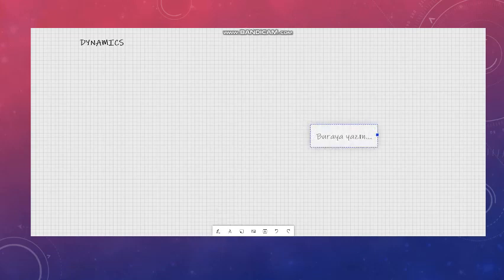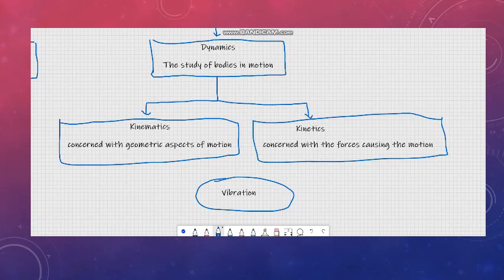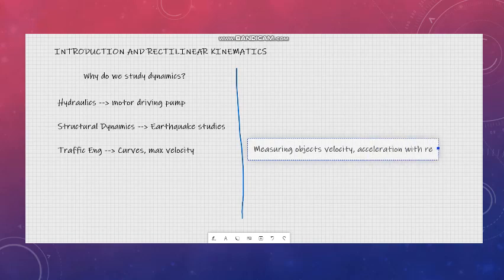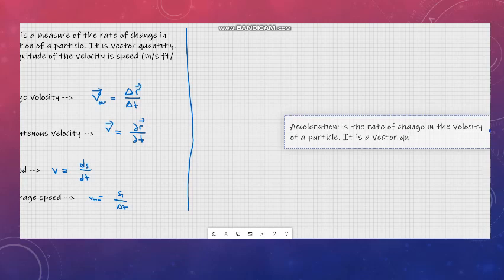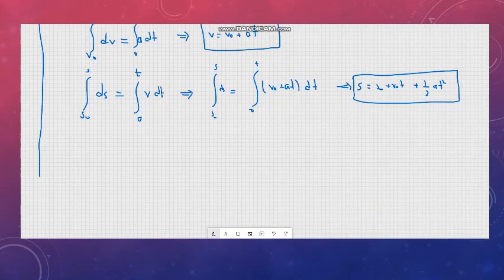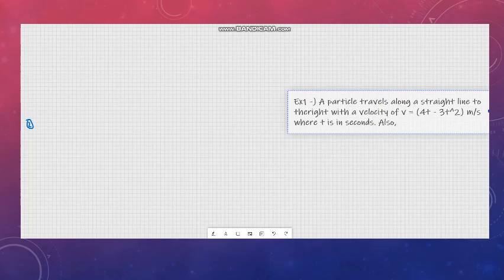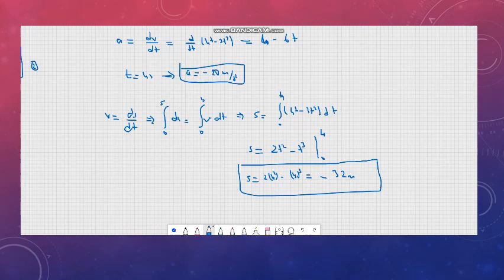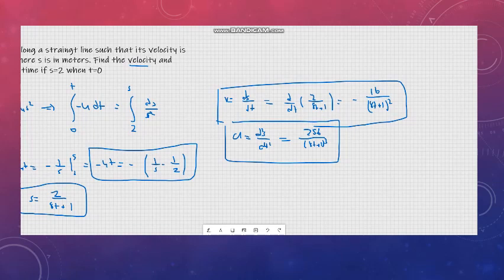Dynamics - Lecture 1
Kinematics - Introduction & Rectilinear Motion

Izmir Katip Celebi University
Civil Engineering Dept.